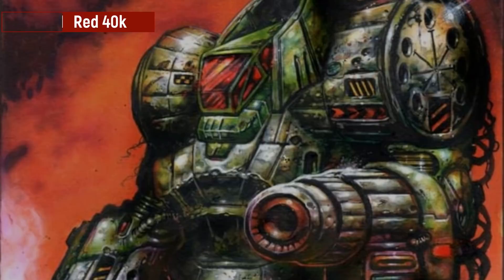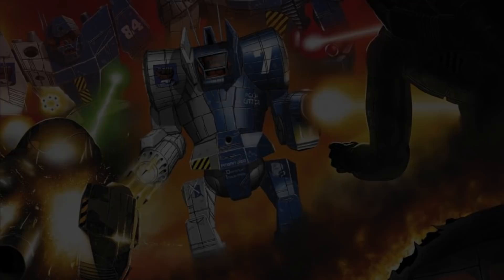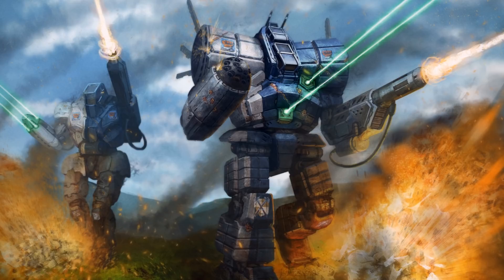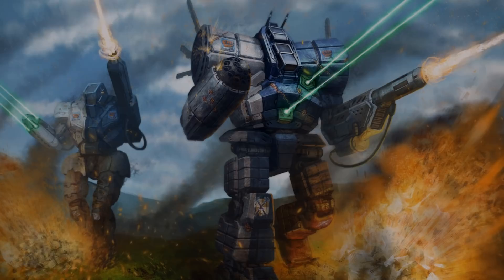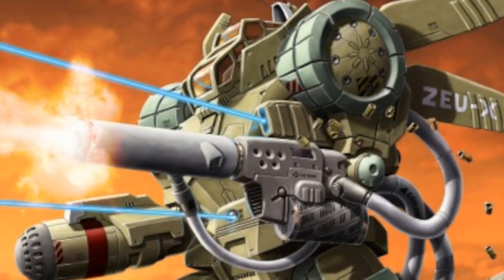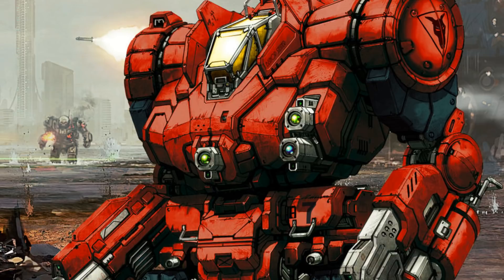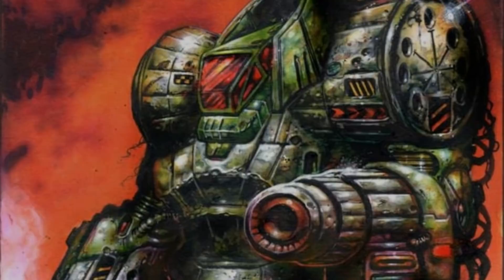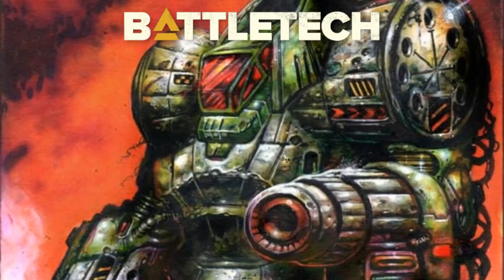BATTLETECH: The Zeus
The Zeus was my favourite mech for a long time as a child, not my first mech, or my favourite forever, but it still holds a place close to my heart. House Steiner's front line machine, the mech that could hold back the tide of the world seemingly.

I put a lot of attention into this one, a bit more than usual, as I have let the fact I hold this mech with such warmth pollute my normal process, but don't worry, I'm not so bias as to not mention most of its faults. I should point out, in the video I don't discuss the low LRM ammo in the earlier designs, as I felt there were more important things to discuss.

With that Battletech and Mechwarrior fans, I give you the LyranCommonwealth 's true mainstream assault... The Zeus.

*For those wondering about the off-date in this video, I used the original, like the Original Original TRO:3025 as the primary source for this video. It uses the dates 2407, 2410, and 2411. These dates are wrong with the current timeline of events. But it is what's on the page. I don't use Sarna for these things, I use the TRO's, and I have a preference for using the originals if I have them. Only the variants do I start poking around for elsewhere.

Just as a quick heads up.

Exact Quote:

"The initial design ideas were first put to paper just after the start of the war with the Draconis Combine in 2407. Three years later, when the enemy forces were threatening Hesperus II, two Zeus Prototypes were already lumbering across test terrains."

"The defiance factories on Hesperus II are the only ones currently producing the Zeus, which first came off the production lines in 2411."

One other note:

The 9S was an upgrade using Star League technology, debuting in 3048. - I slipped this unit up with the 5S / 5T, they're *really* *really* similar.